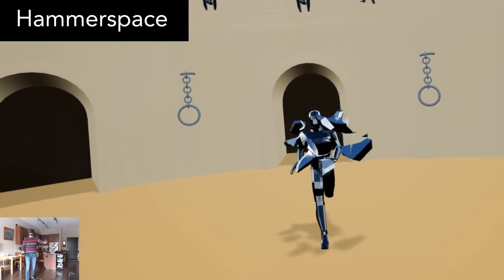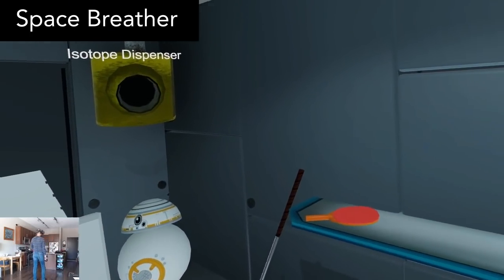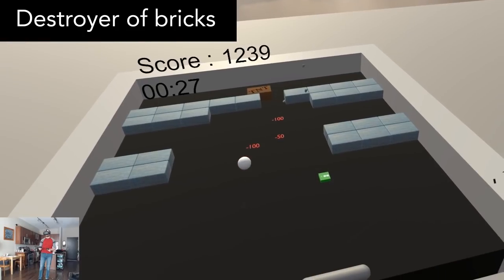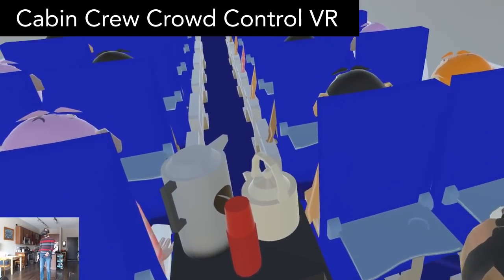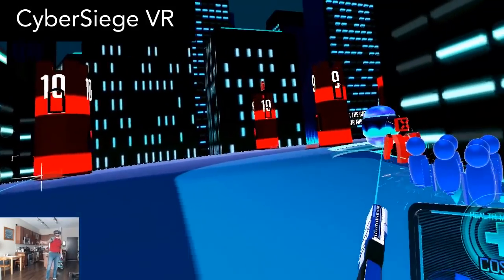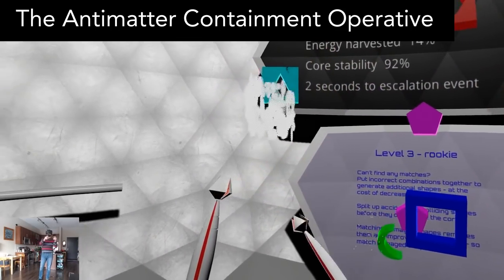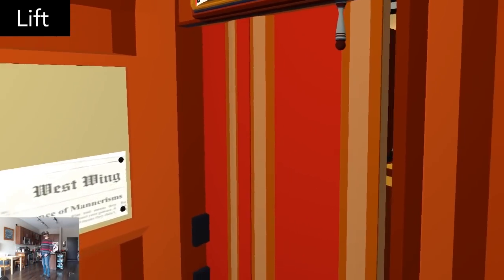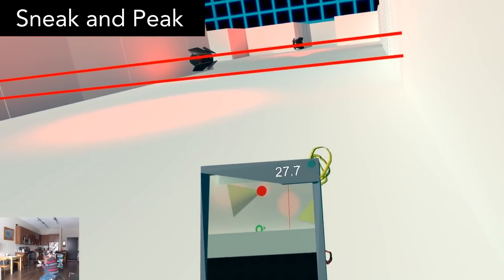50 Free VR Games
Here's 50 Free VR Games I've recently discovered. There's a ton of variety in here and some really fun games. All the game links are below.

Brosaurus Wrecks!

Encouraging each other, we held hands and defecated together

Routine Inc.

Goblins! VR